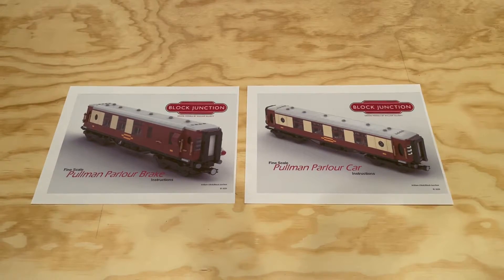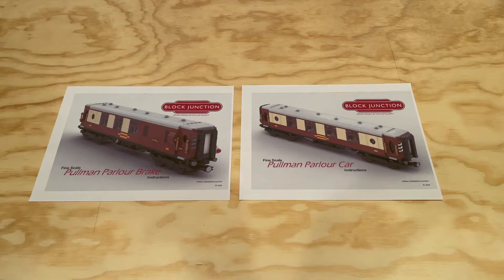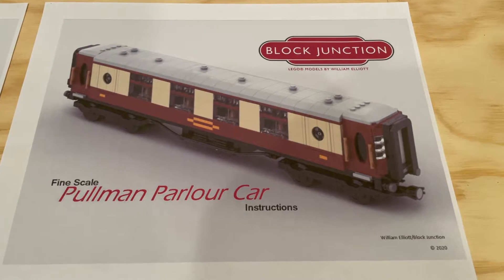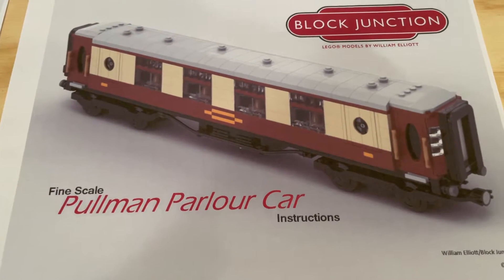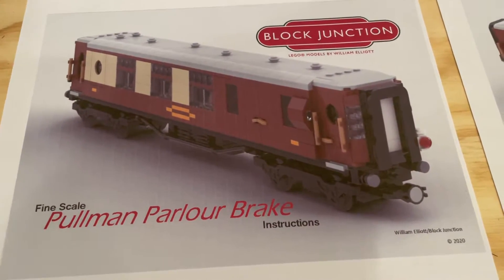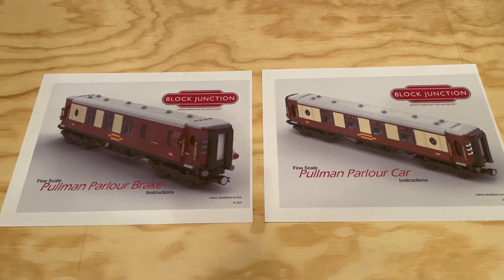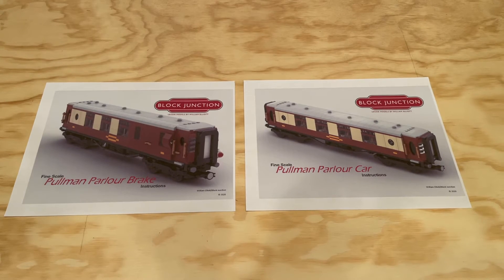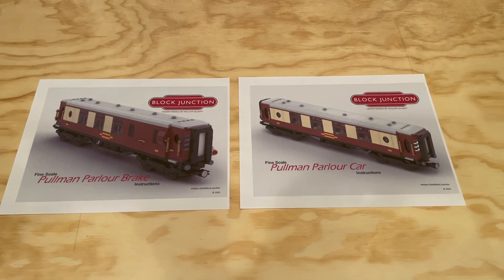LEGO Trains - British Pullman Train Car Instructions From Block Junction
Join us as we look at some amazing British Pullman LEGO train car instructions from Block Junction!